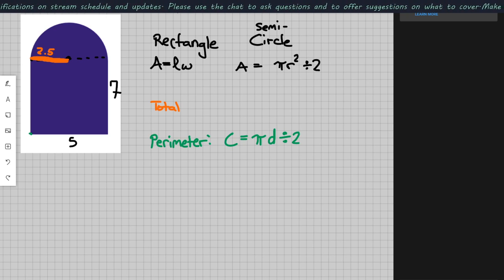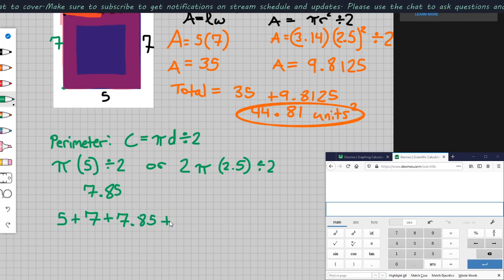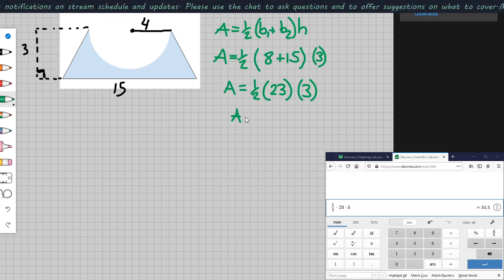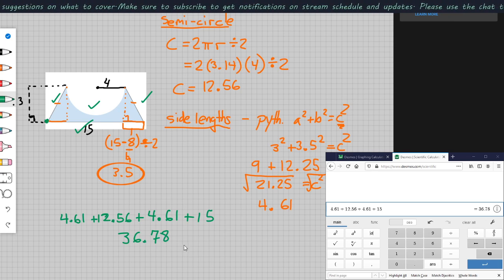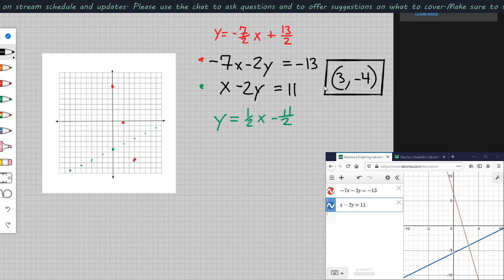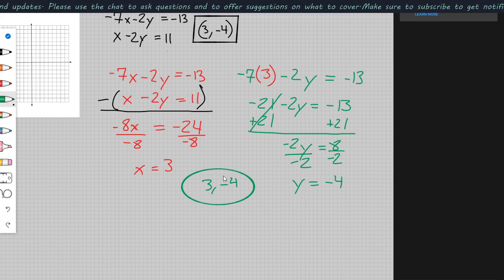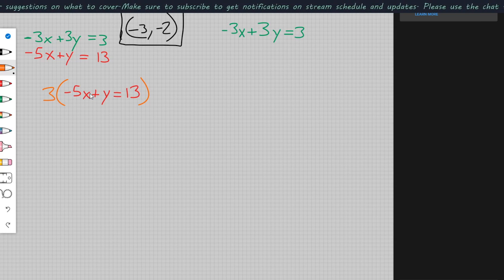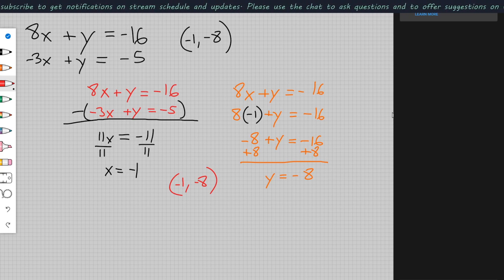Live Review for 3/27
Good afternoon everyone! I miss y'all!  Pre-Algebra topics will be reviewed first and we will be finishing up our review on composite area. Algebra will begin around 2:30 pm to finish our discussion on systems, both system of equations and inequalities.
An edited/condensed version of the stream will be uploaded after editing.